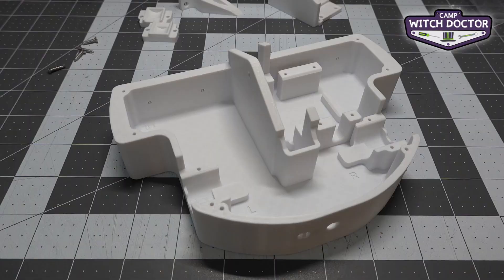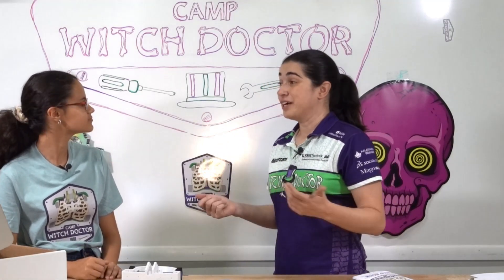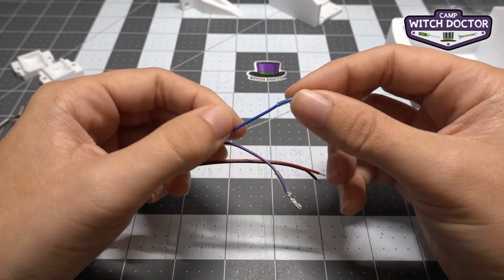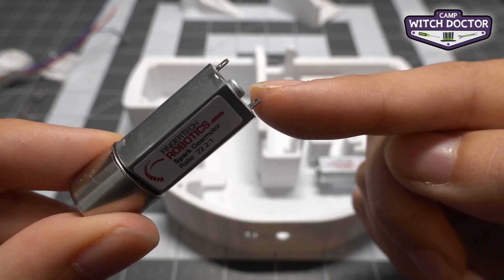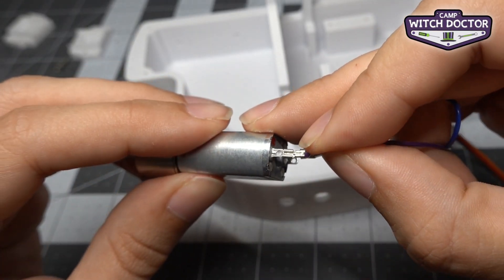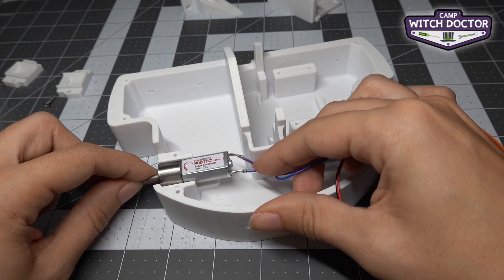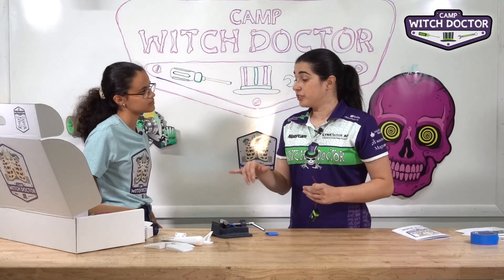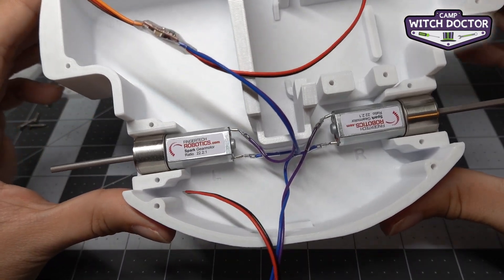Connecting The Drive Motors (Build Book Ch 3) // Camp Witch Doctor 3 of 24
Learn how to connect the drive motors to the speed controllers!